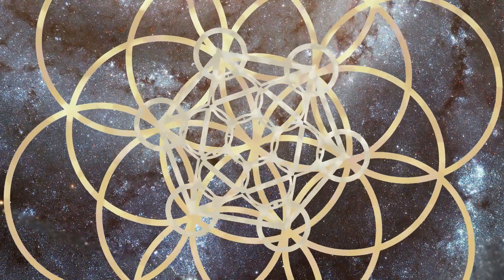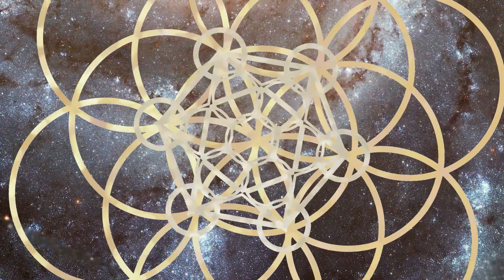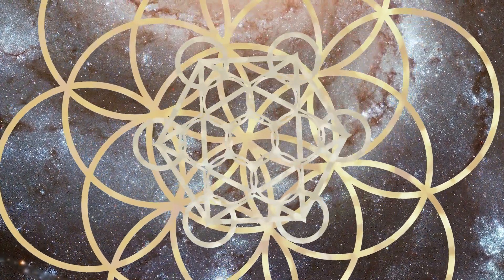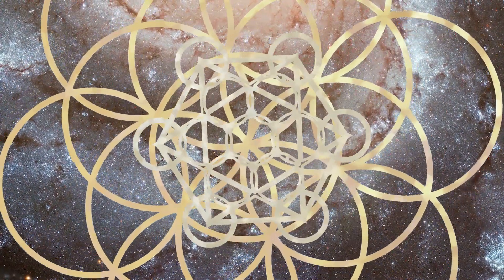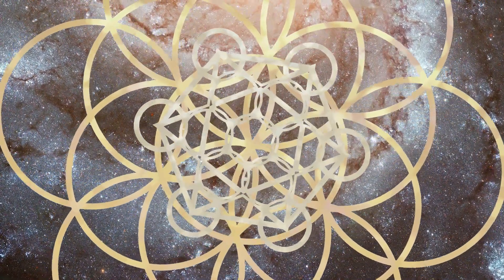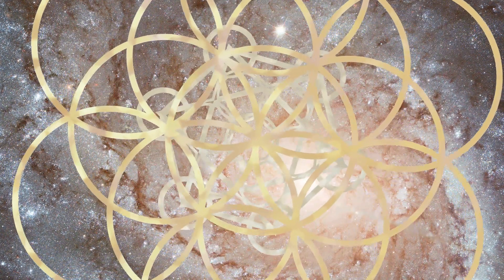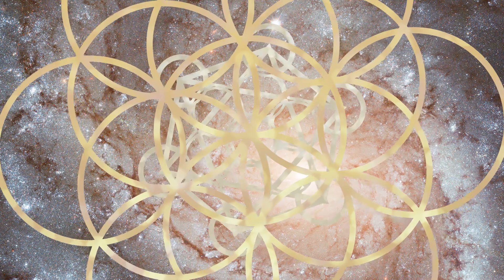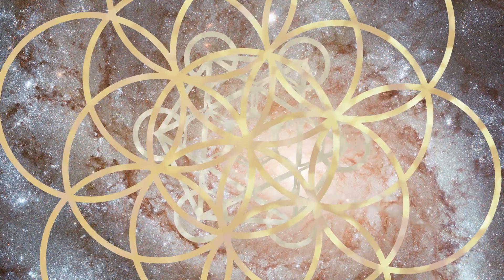Esther Hicks on how your reality is nothing more than a reflection your vibration and its alignment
In much the same way Esther channels Abraham, we have channeled source to bring you these guided journals, to help you accelerate the manifestation of abundance in your life.

The daily enchantment journal: This journal is designed to allow you to practice the skill of aligning your vibration to your most enchanting life.

Vibrational Abundance: Will get you in touch with 55 high vibe emotions like strength, happiness, and grace! With a really cool color, your emotion page, that's my new obsession!

Gratitude abundance: is my time tested gratitude journal that will get you in touch with your gratitude!

Align abundance: this one is really, really, fun! In the law of attraction, what you desire you get, but what do you want? We get into it in this journal! You'll imagine your dream life in 3 years, 1 year, and 6 months from now. Perfect for escaping the liminal now of it all and playing around with what your dream life will look like, feel, taste, and sound like!

Manifest Abundance: Is for the law of attraction devotees. This journal is designed to let you playfully practice the art of manifestation!